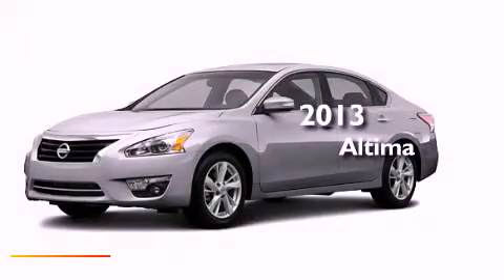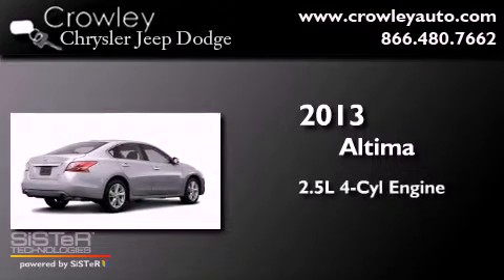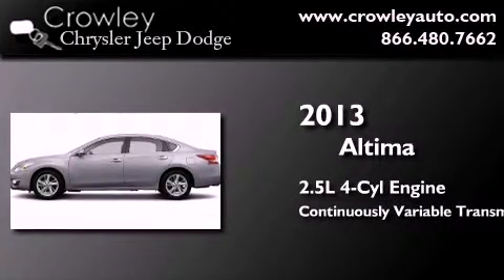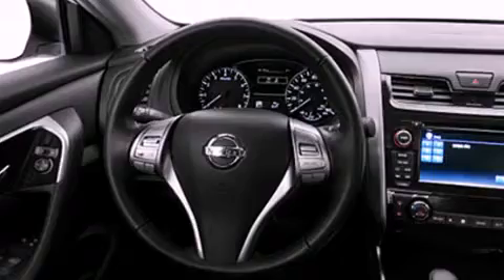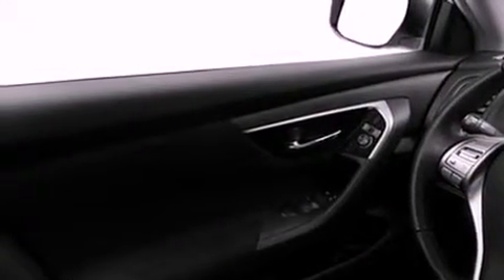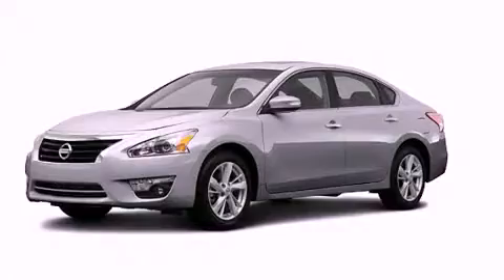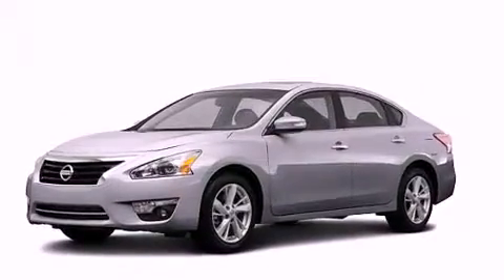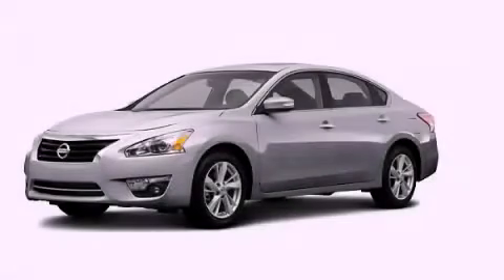2013 Altima Bristol CT 06010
Year : 2013
 Make :
 Model : Altima
 Engine : 2.5L 4 Cyl. Sequential-Port F.I.
 Trans . : Cont. Variable Trans.
 Exterior : Silver
 Miles : 174

 2013       Altima Bristol CT